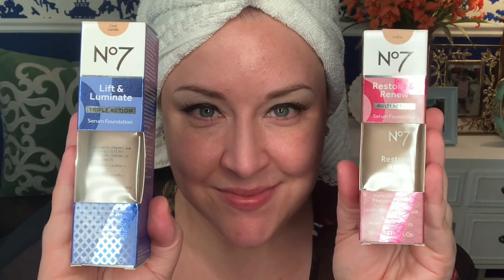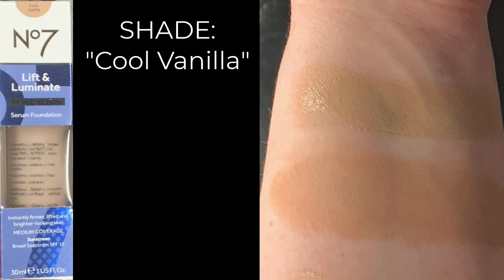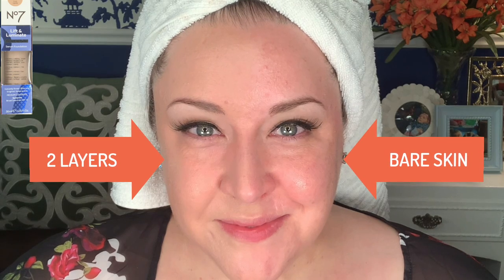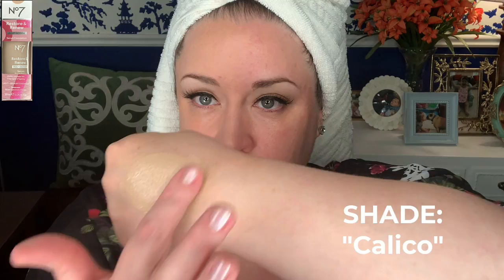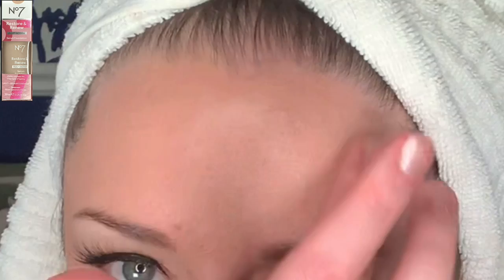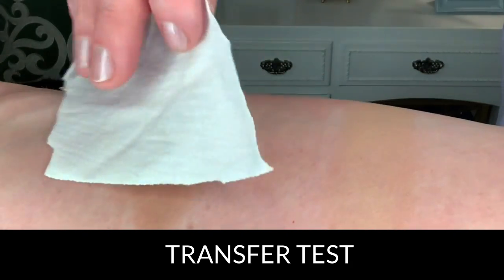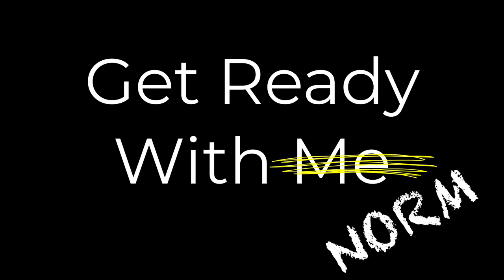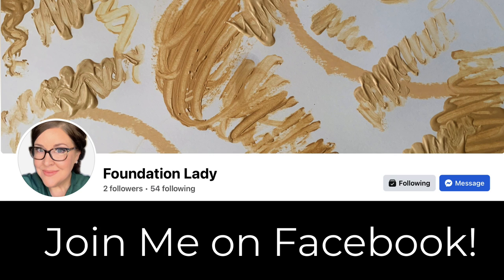Testing out the *NEW* No7. Serum Foundations...Which is better???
Today I test out the new No 7. Serum Foundations using the shade "Cool Vanilla" in the No 7. Lift and Luminate Foundation on the left side of my face, and The shade "Calico" in the No 7. Restore and Renew Serum Foundation on the right.

$15.99 at Walgreens

$19.99 at Walgreens

Join me on FACEBOOK! just search "Foundation Lady" and select "follow" for more Foundation chats, videos, articles, and more! ❤️